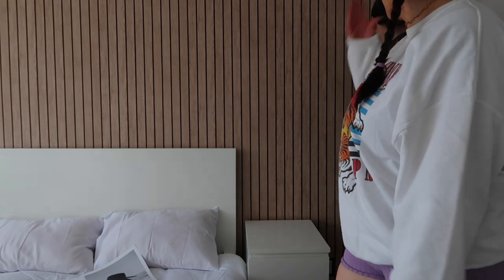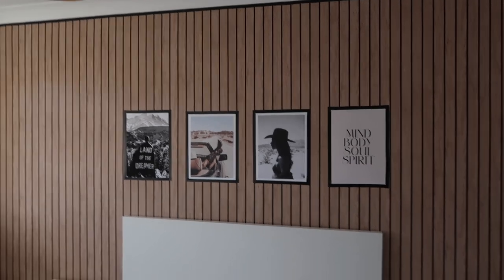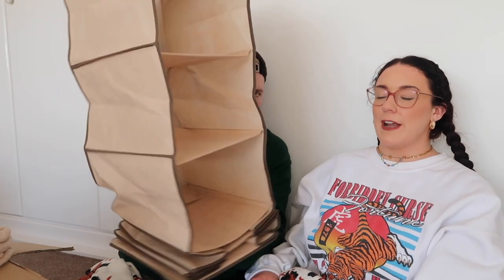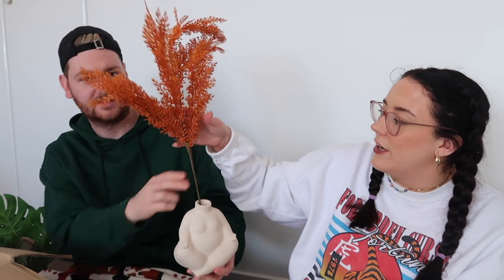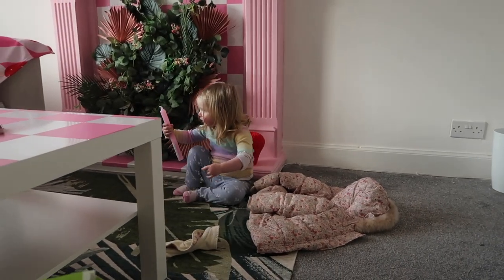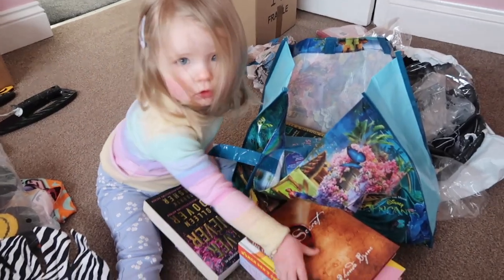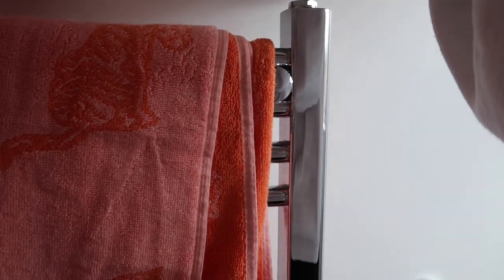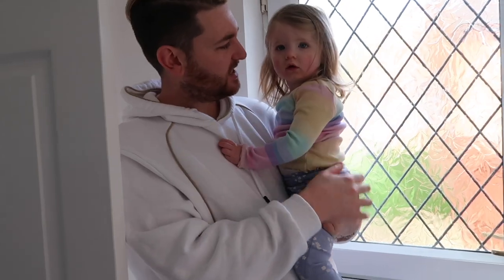Moving Vlog 8 🏡 - Bedroom Decor, Dining Room Table Styling & Huge Kitchen Haul!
Aff link*
Bedroom prints: Slay My Print & Desenio
Body vase: Asda
Cow print blanket

Anything else you’d like to know just ask❤️!